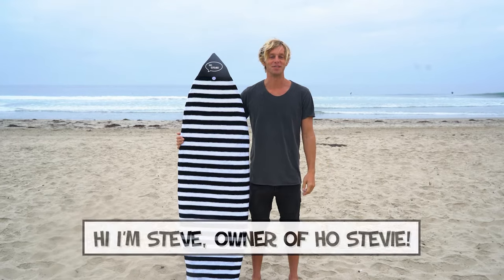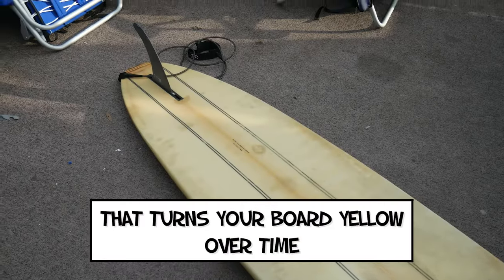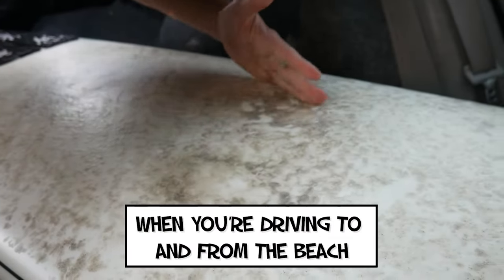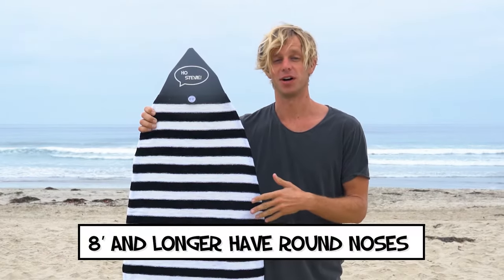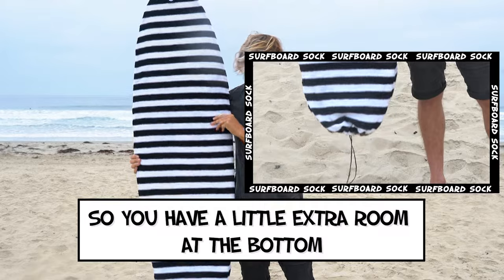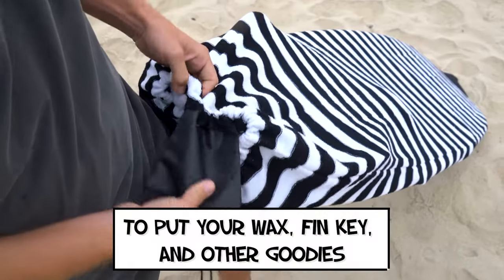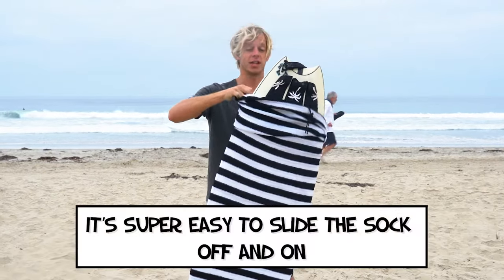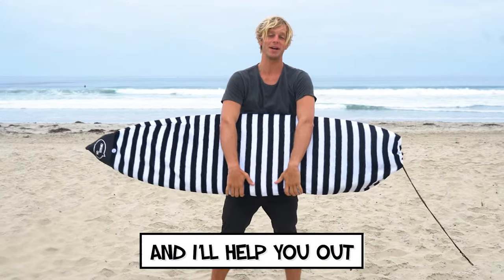Ho Stevie! Surfboard Sock Cover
Our surfboard sock keeps your surf board in good condition... no more dings from the doorway, no more yellowing surfboard from UV sunlight, no more melted wax on your car's interior.